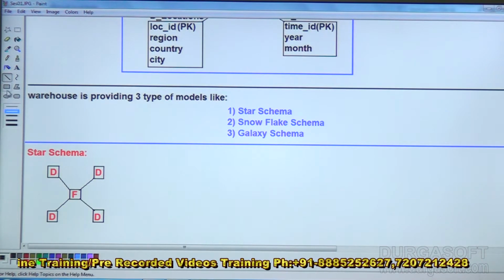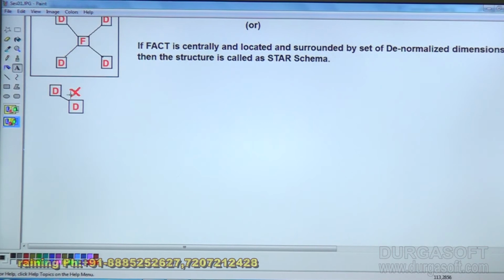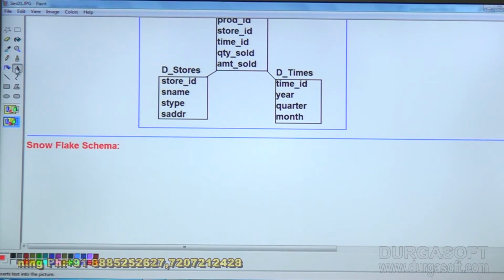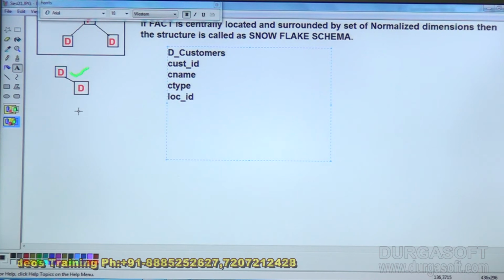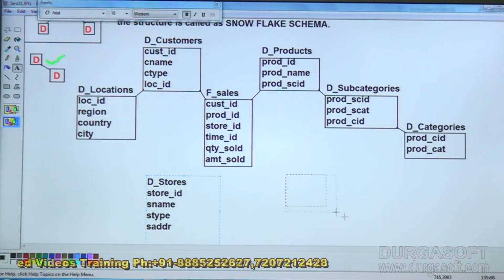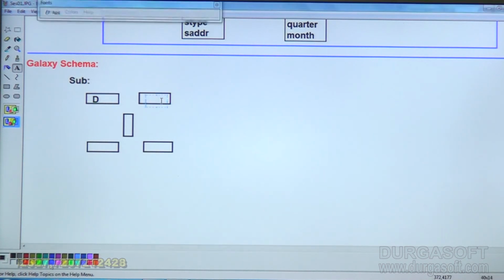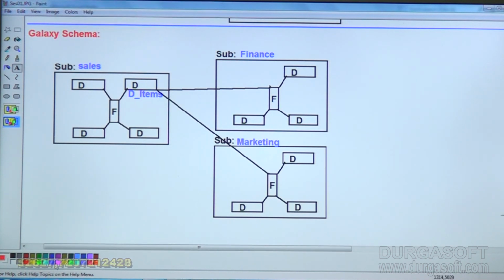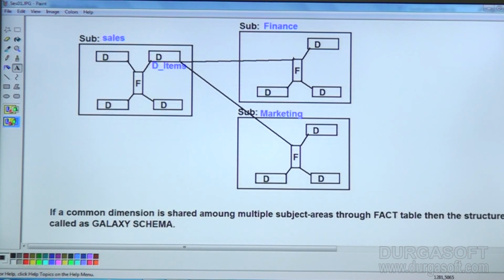MSBI Tutorial || online training|| MSBI- SSAS Introduction Part - 2 by Ramesh